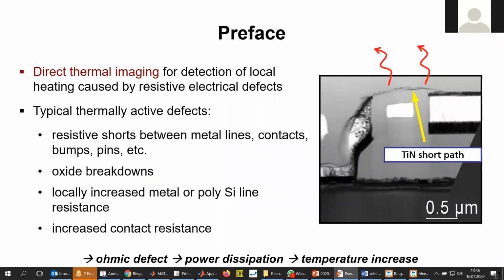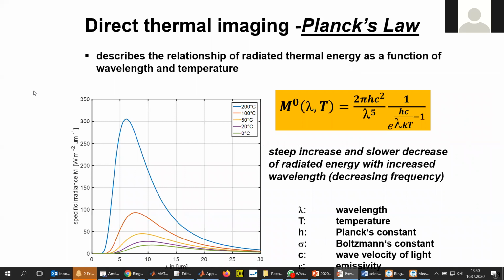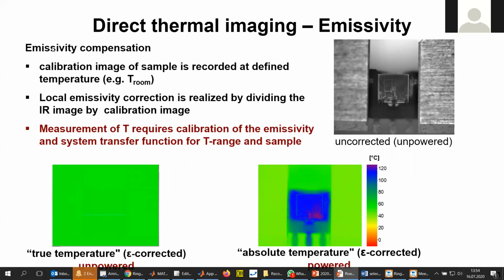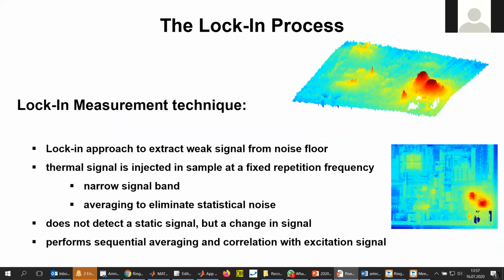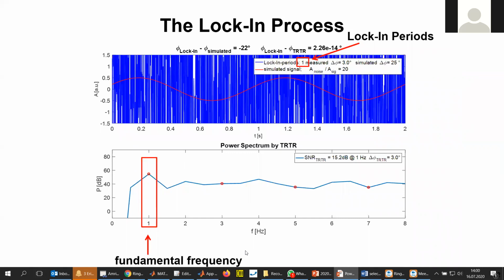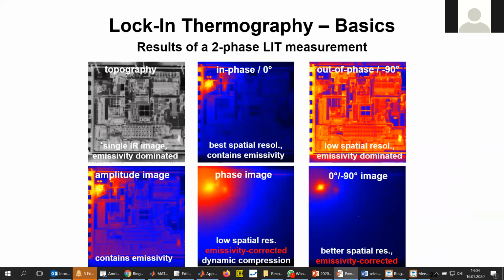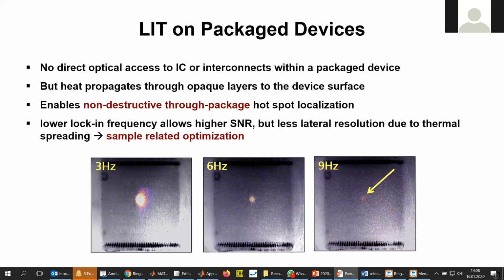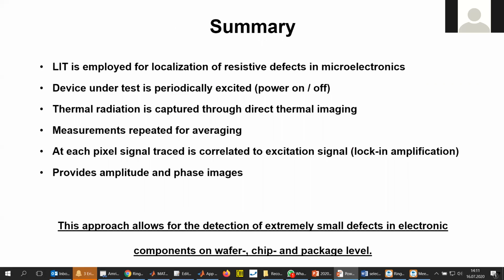ISTFA 2020 Mini Tutorial - Sebastian Brand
Defect Localization by Lock-in Thermography